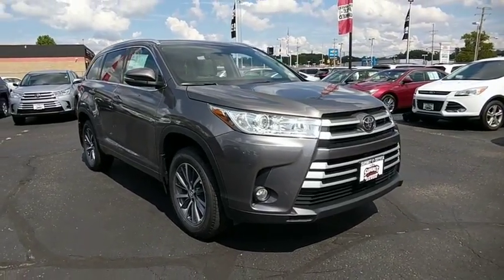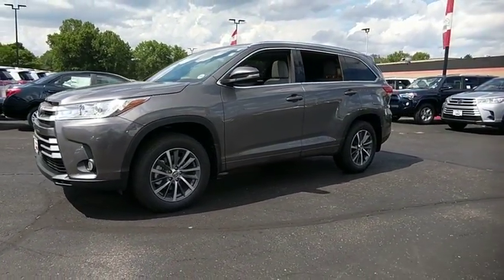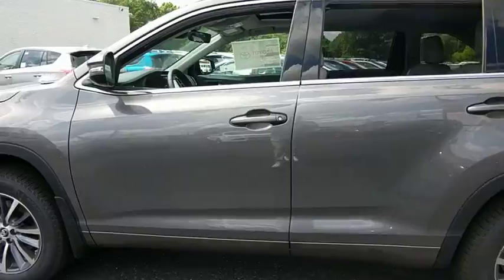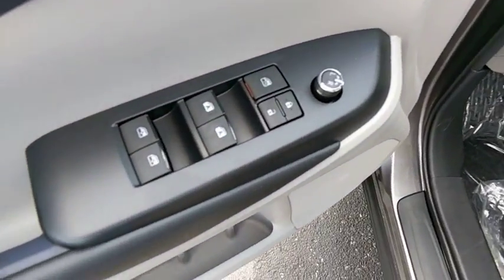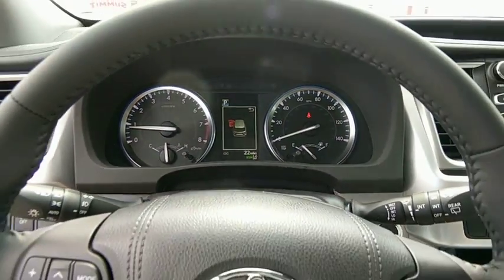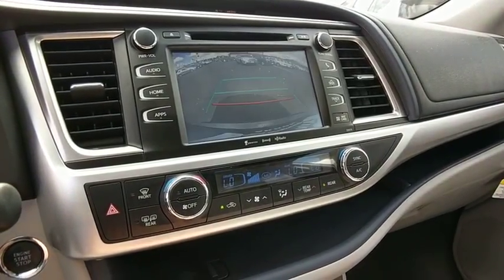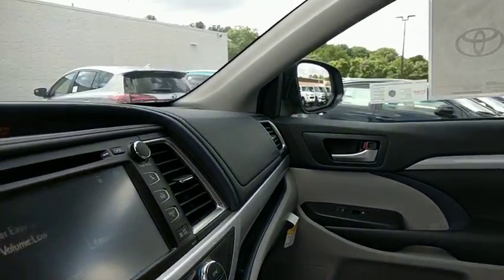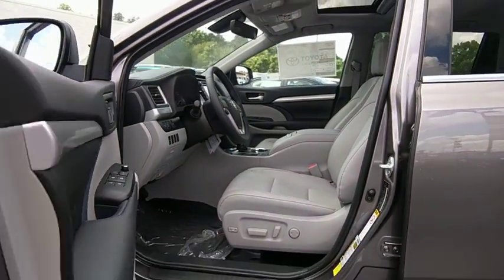2018 Toyota Highlander Akron, Wadsworth, Canton, Barberton, Copley, OH I1008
Predawn Gray Mica N 2018 Toyota Highlander available in Akron, Ohio at Summit Toyota. Servicing the Wadsworth, Canton, Barberton, Copley, OH area.

Summit Toyota
1535 Vernon Odom Blvd

MSRP $42,567 ALL WHEEL DRIVE, BACK-UP CAMERA, LEATHER, Highlander XLE, 4D Sport Utility, 3.5L V6, 8-Speed Automatic Electronic with ECT-i, AWD, Predawn Gray Mica, Ash w/Leather Seat Trim, Remote Engine Starter (TMS). Price Includes ToyotaCare is a no cost maintenance plan with 24-hour roadside assistance. The ToyotaCare plan covers normal factory scheduled service for 2 years or 25,000 miles, whichever comes first1. 24-hour roadside assistance is also included for 2 years, regardless of mileage. 26/20 Highway/City MPG